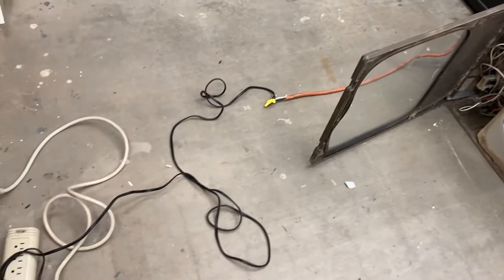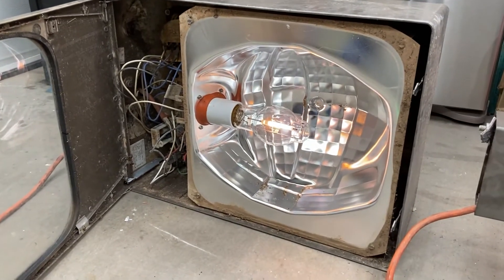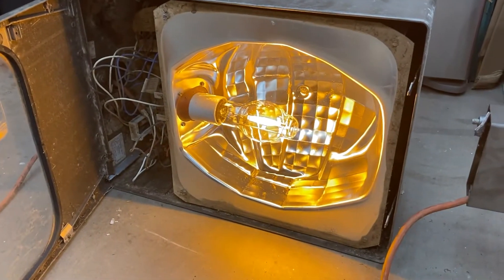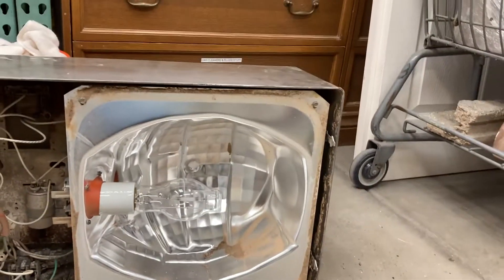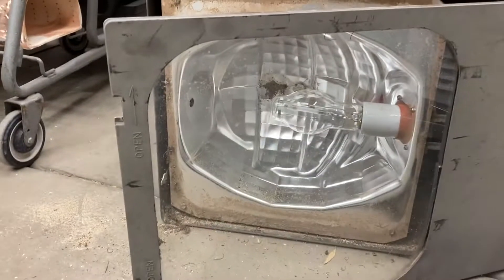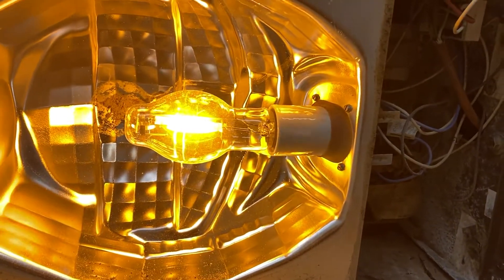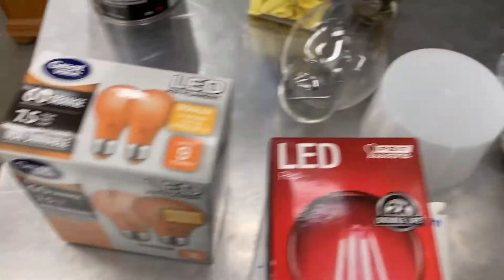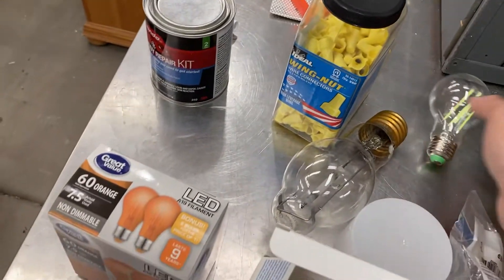Powering The GE Shoebox Street Lights Plus More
Testing the GE street lights that were given to me, plus doing some light bulb experiments to find different uses for street lights.